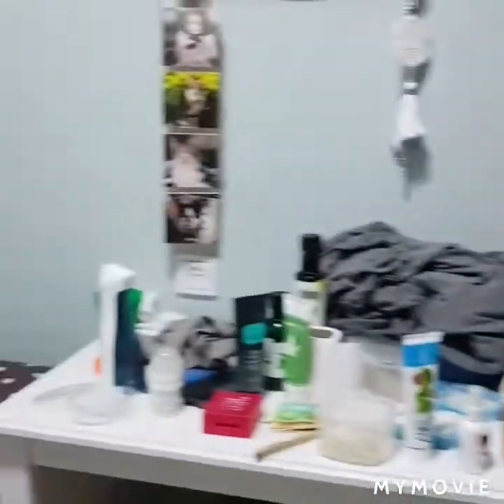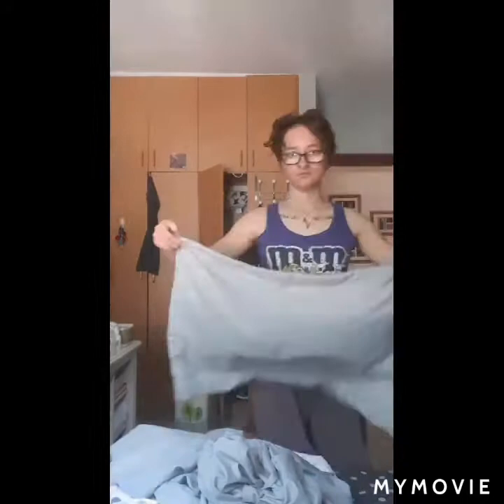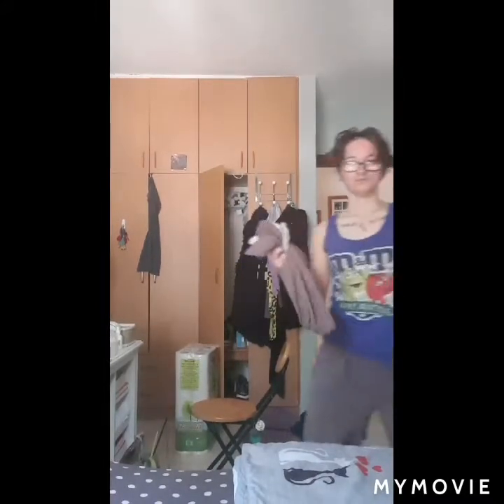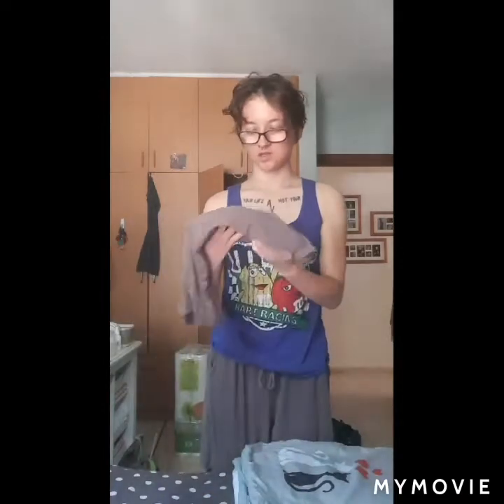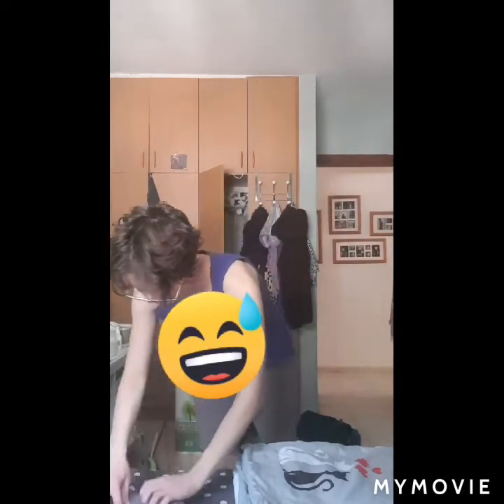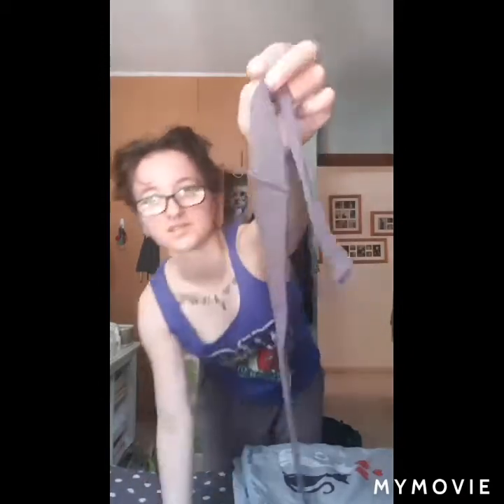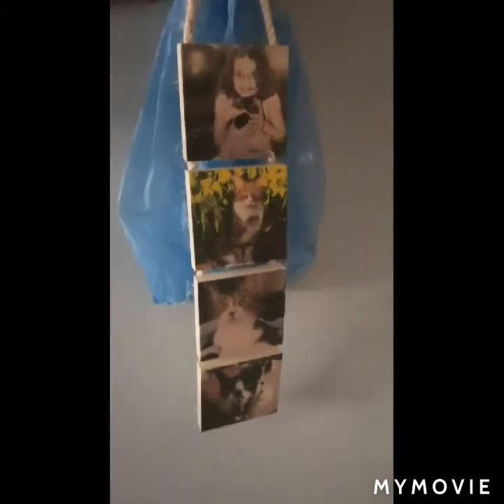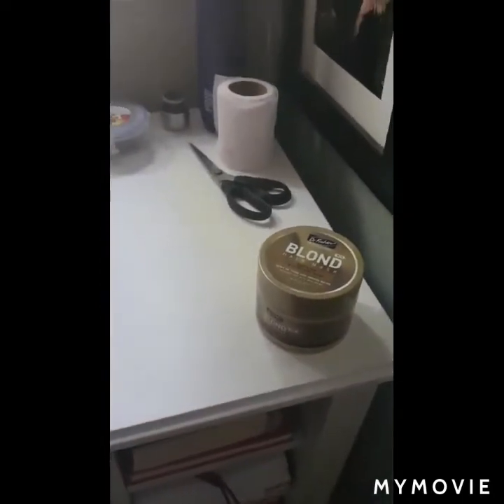Completely Transforming my room! with some goofy moments involved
Join me while I spend nearly a whole day completely reorganizing cleaning and tidying my mess of a room .. transforming it into something completely different while occasionally almost tripping or just doing something plain weird .. I mean.. I love myself I have no apologies or regrets about who I am.. a and would be highly appreciated 😊 have a great day!